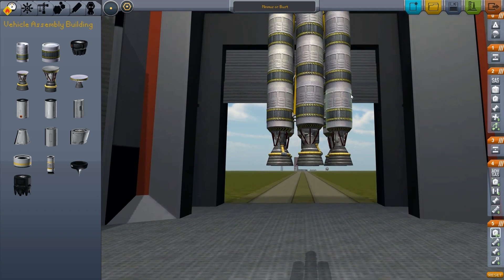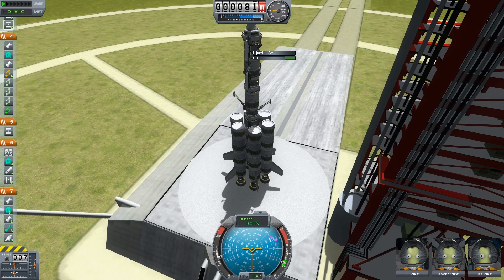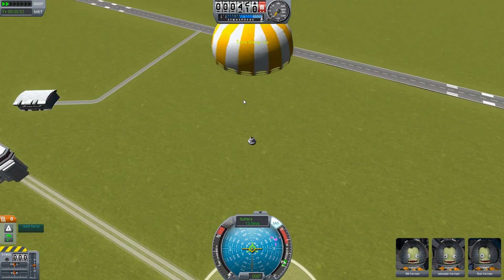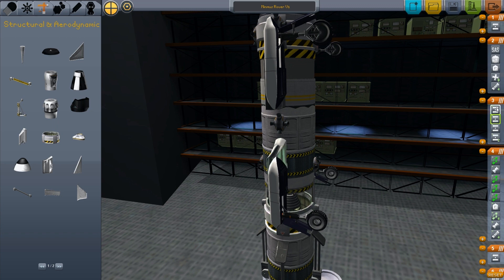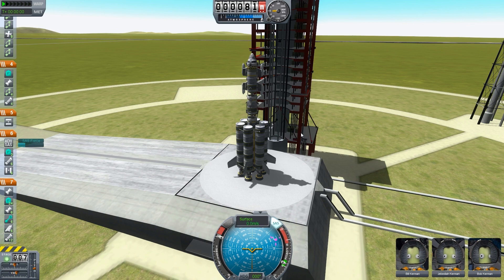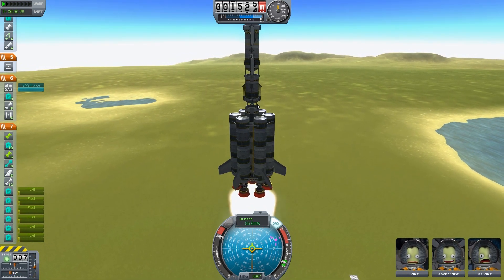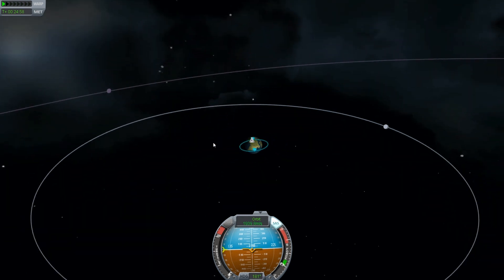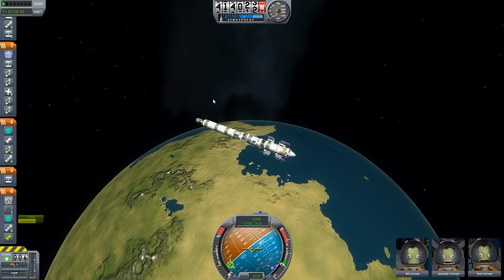Kerbal Space Program Ep35 - Minmus Rover 2.0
After the disaster last episode, I modify the rover and prepare to give the mission another shot.